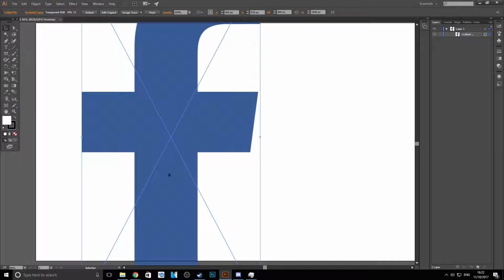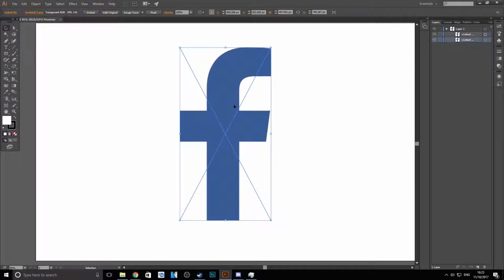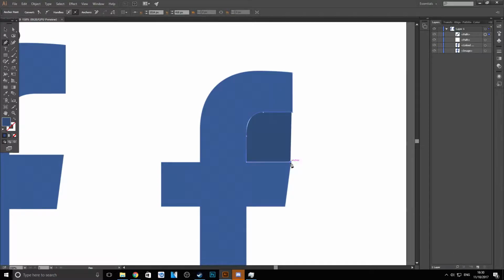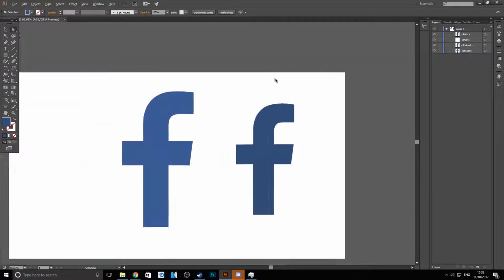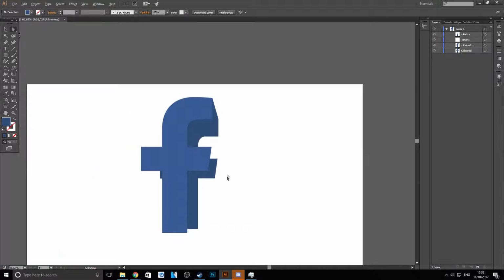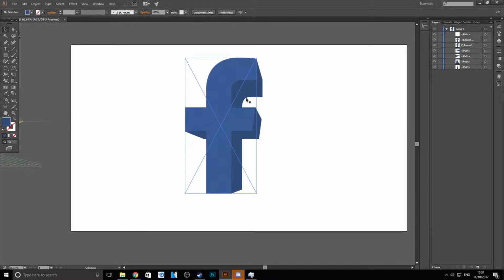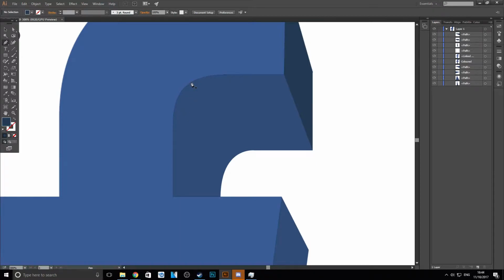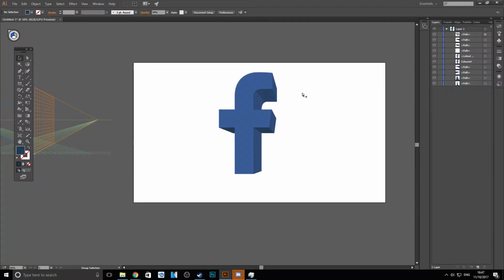Illustrator Tutorial - How to make your 2D Logo into 3D